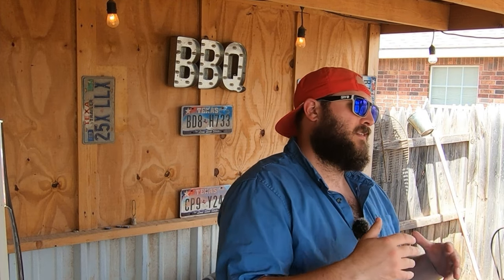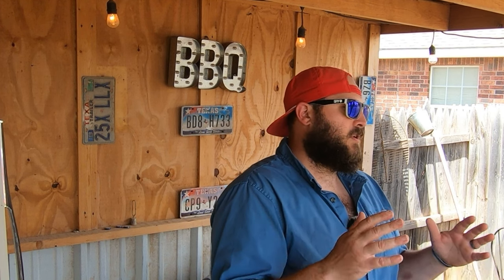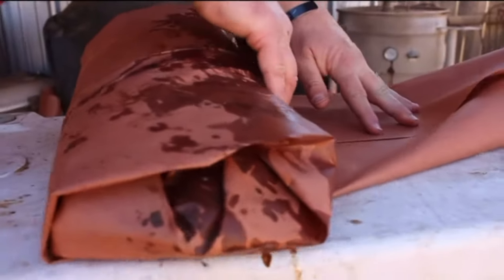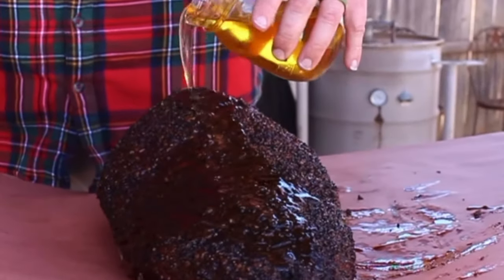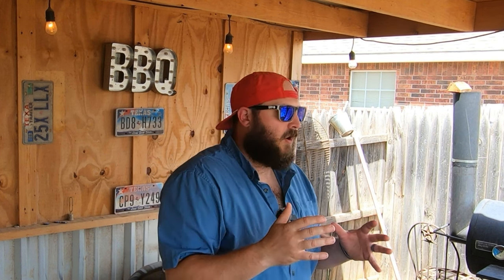Why Your Brisket isn't GREAT!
I hear it over and over again-

"My bbq is great, but my brisket just isn't as moist or tender as I'd like it! "

In this episode we go over the one thing you're over looking, how it works, and why your brisket won't suck anymore!

Check out our articles and in-depth videos on techniques and tips on our NewBreak

(Buying through these links DOES help us provide you with great content!)

brisketmedic BrisketMedic Uncle Steve's shake Old country pecos Old country smokers Old country bbq pits Old country brazos Old country smoker pecos